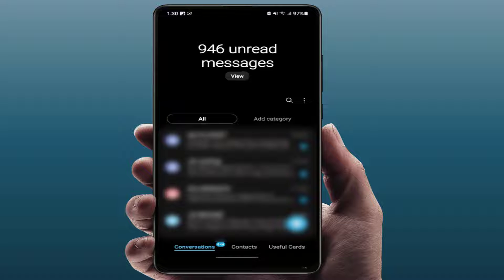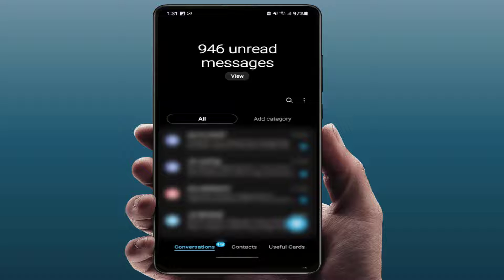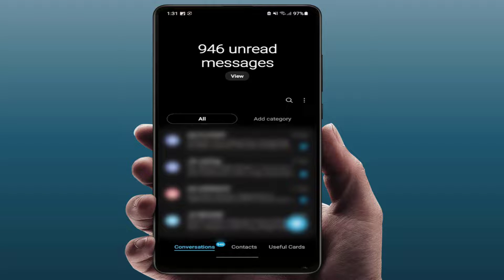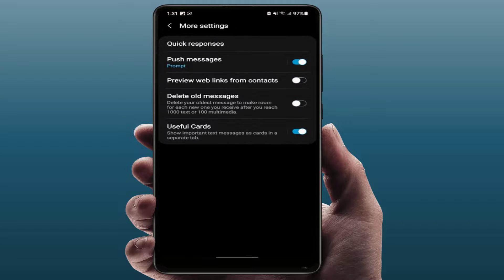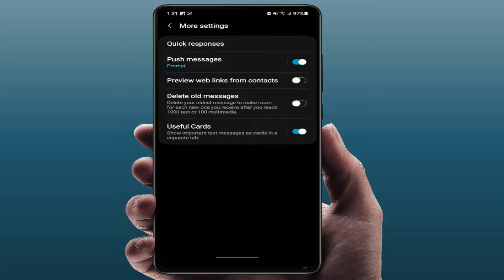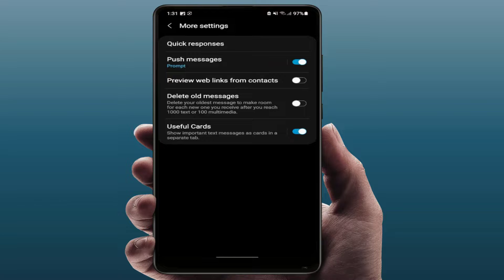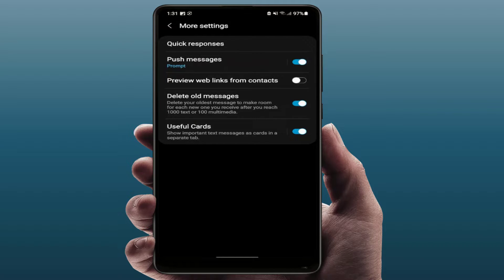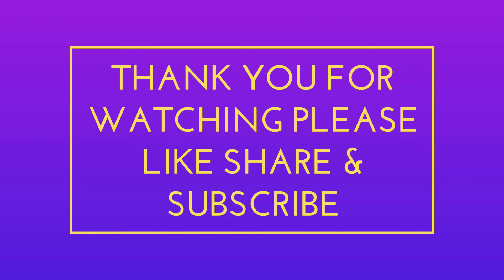How to Automatic Delete Old Message on Samsung Phones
On Android How to Automatic Delete Old Message
How to Auto Delete Old Text Messages on Samsung